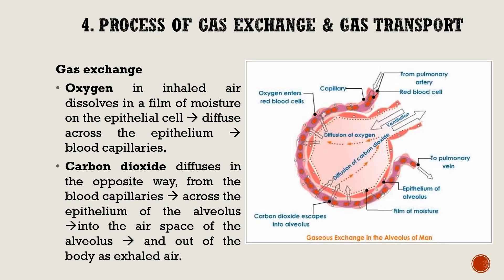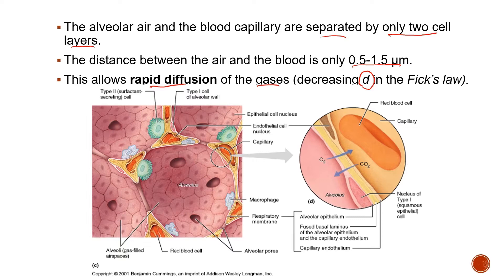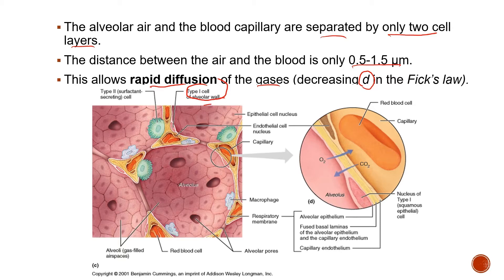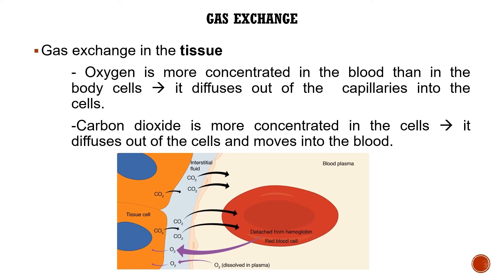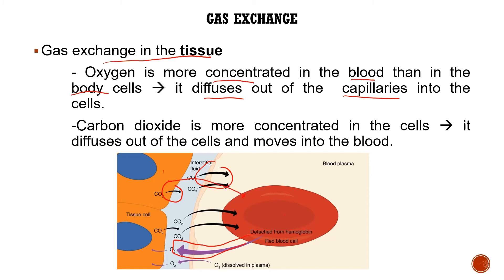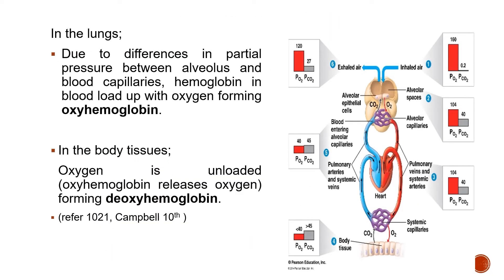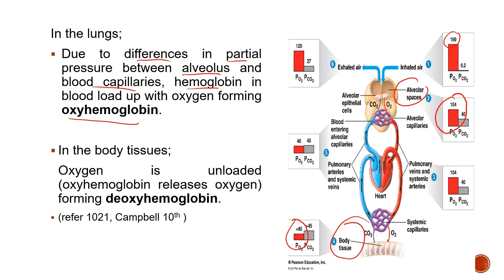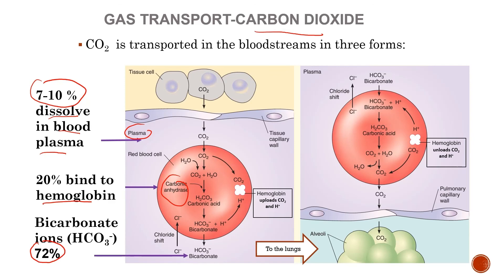Respiratory System | Process of Gas Exchange and Transport